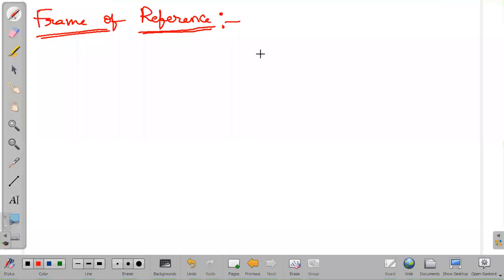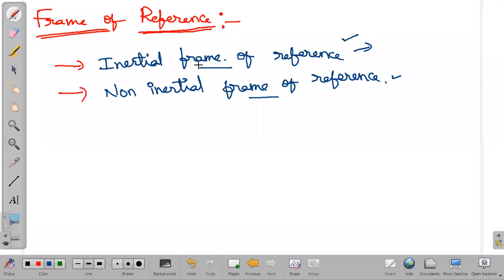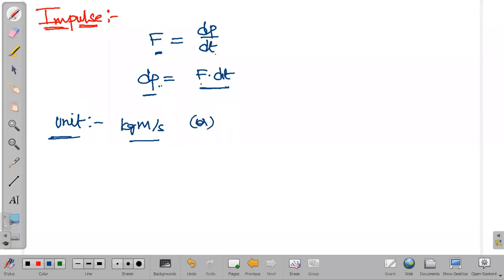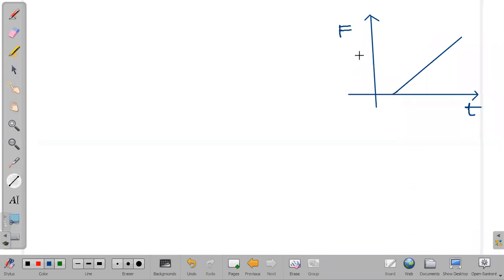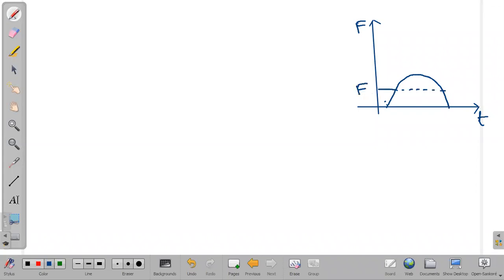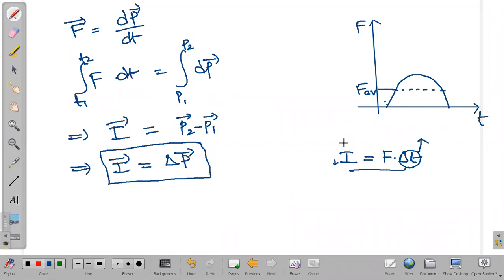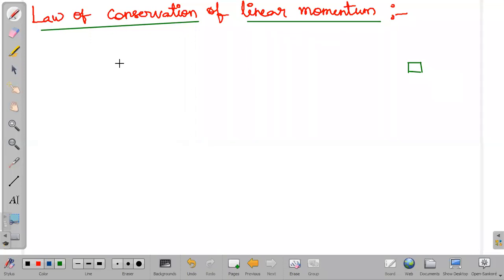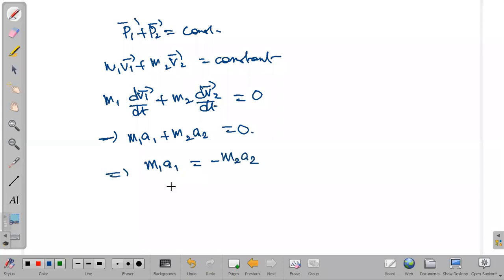Frame Of Reference, Impulse, Law Of Conservation Of Linear Momentum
Subject: Physics
Course Name: aws of Motion
Name of Presenter: Murali Goud